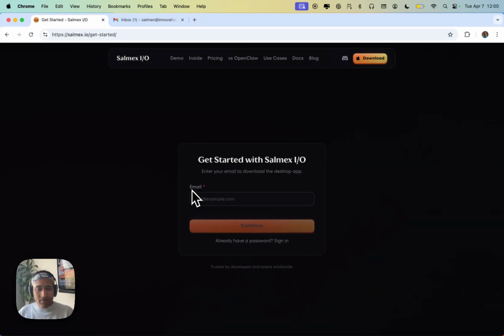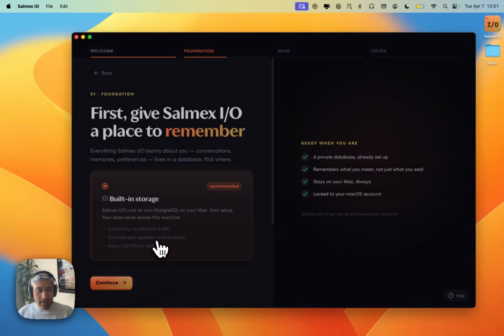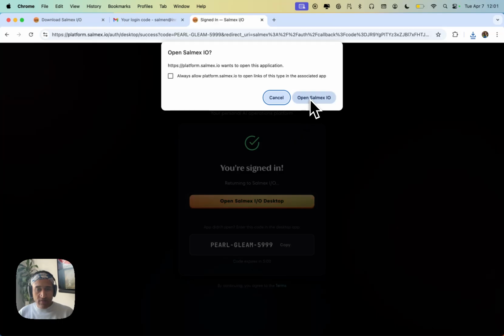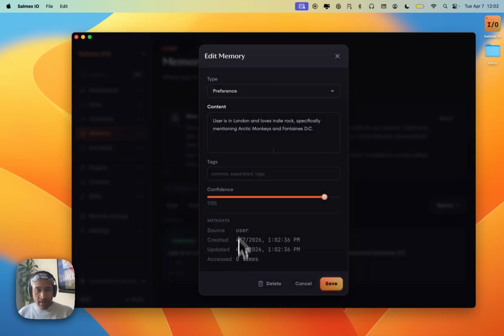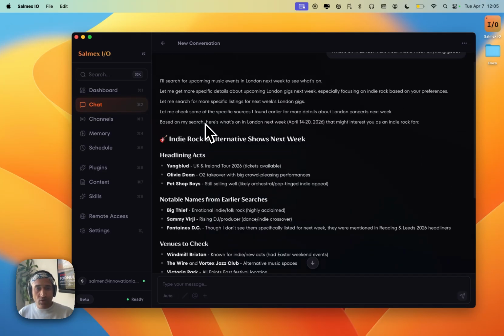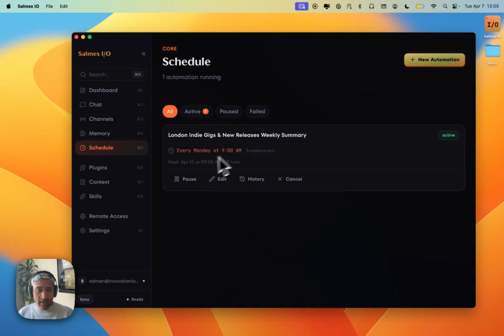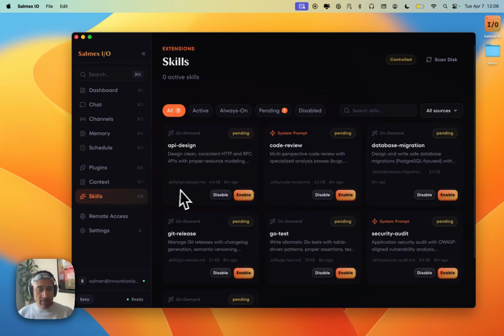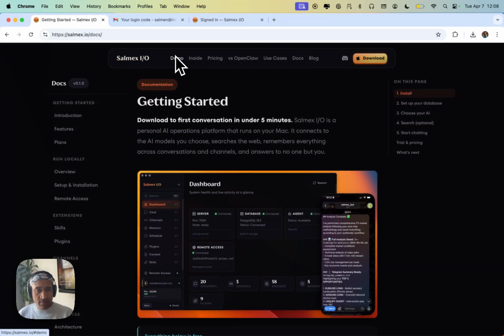Salmen I/ - Local AI With Memory, Search & Scheduling - Full Setup in 4 Min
Your AI forgets you between sessions. This one doesn't.

Salmex I/O is a personal AI operations platform that runs entirely on your machine — with persistent memory, web search, scheduling, and multi-channel reach. No cloud dependency. No telemetry. Your data stays yours.

In this video I set up Salmex I/O from scratch in under 3 minutes using managed PostgreSQL and managed inference — no API keys needed. Then I show it remembering my preferences, searching for live music in London, and scheduling a weekly briefing. All local. All mine.

⏱️ Chapters
0:00 — Download & Install
0:35 — Setup (Managed DB + Managed Inference)
1:20 — First Conversation & Memory
2:05 — Live Search (London gigs)
2:35 — Scheduling a Weekly Briefing
3:15 — Other Features & What's Next

✦ What you'll see:
• 4-minute setup — download, install, running
• Persistent memory — tell it once, it remembers forever
• Web search — real-time results, not hallucinations
• Scheduling — natural language cron ("every Monday 9am")
• Local-first — everything on your machine, zero cloud dependency

✦ About Salmex I/O:
Chat. Code. Search. Schedule. Remember. One app.
No VC. No data mining. Free forever, with an optional Pro tier ($9/mo), and inference packs.

Works with Anthropic, OpenAI, Gemini, Ollama — or use managed inference with zero API keys.